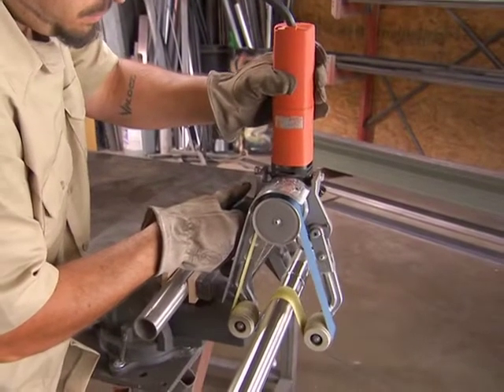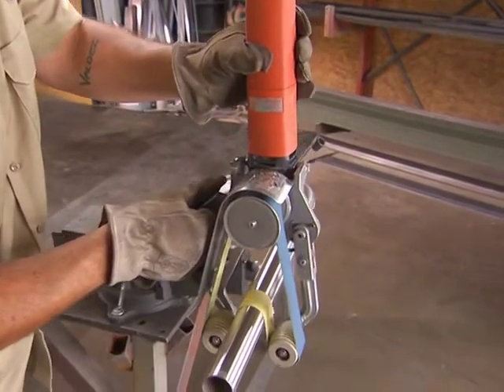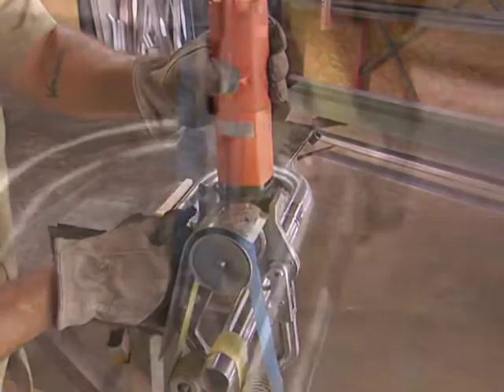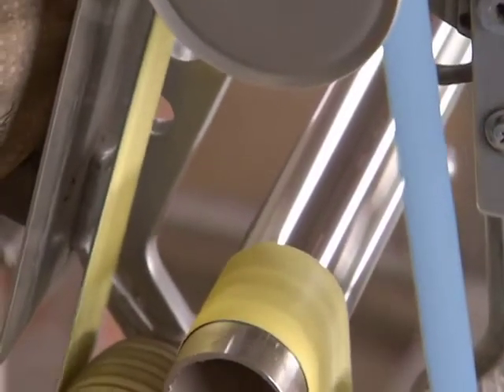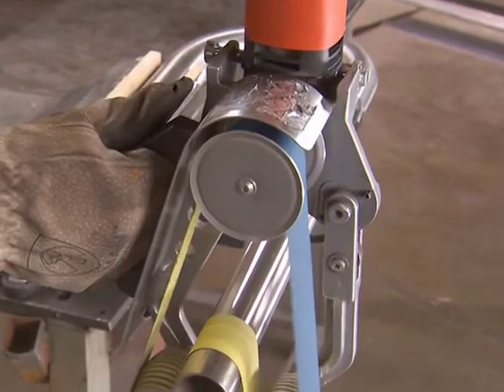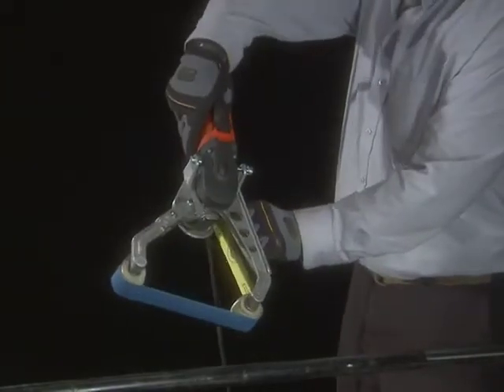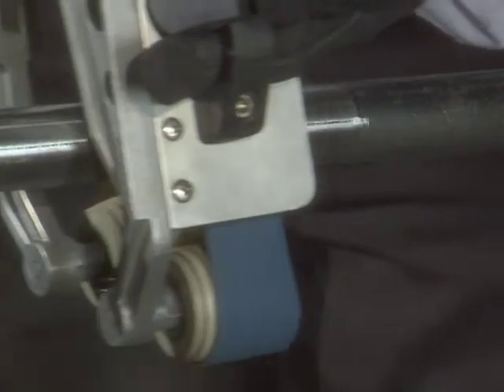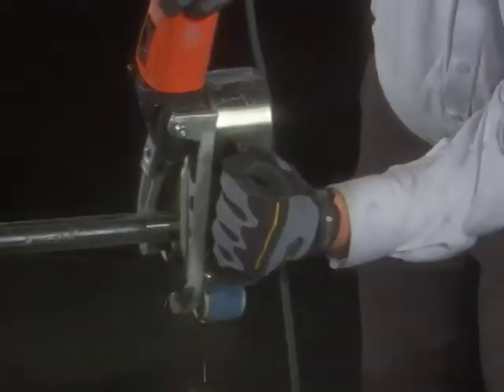Weld Seam Removal on Pipe with FEIN's Pipe Polisher RS 12-70E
The FEIN RS 12-70E Pipe Sander for high performance polishing of stainless steel pipes with diameters from 3/8” to 3⅛”.

Comes in a set with complete accessory selection covering rough sanding to mirror finish, all in a handy carrying case.